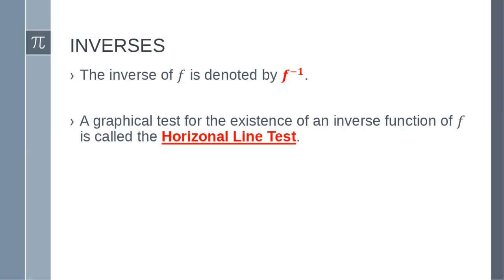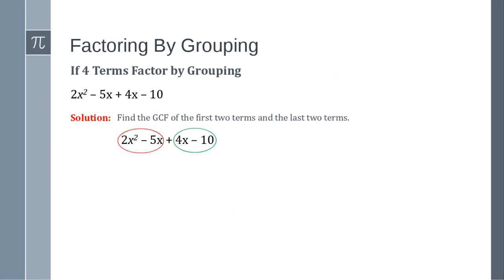Summer 2021 Happy Math Hour Inverses and Factoring